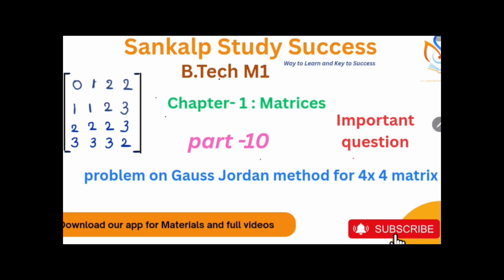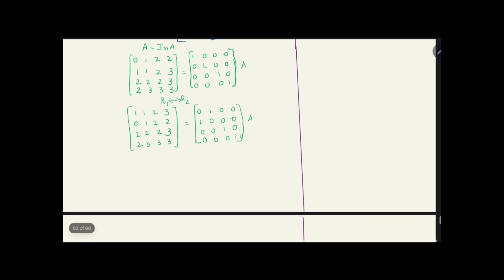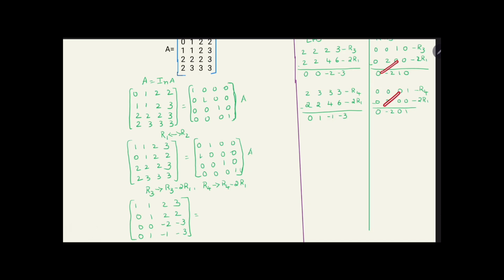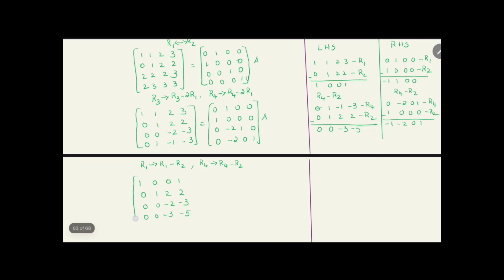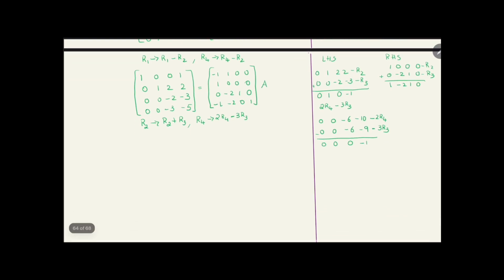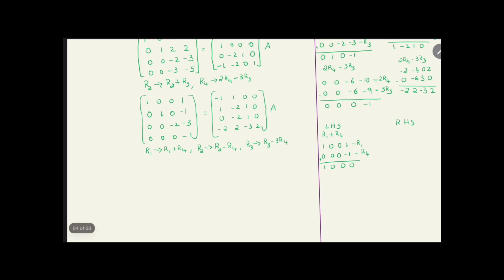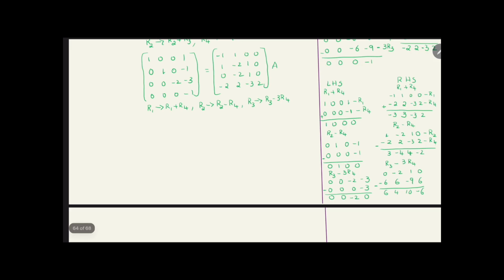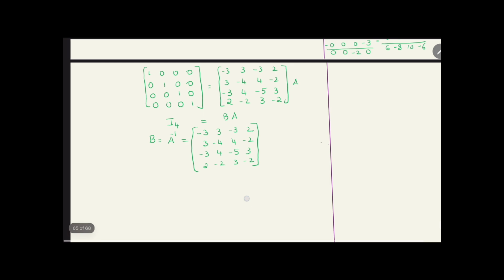10.Problems on Gauss–Jordan Method | Exam Important Questions | Engineering Maths M1 |JNTUH | Unit I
In this session, we practice more problems on the Gauss–Jordan Method, which are very important for semester examinations. The Gauss–Jordan method is widely used to find the inverse of non-singular matrices and solve systems of linear equations, making it one of the most crucial topics in Engineering Mathematics – M1.

You will learn:

✅ Step-by-step solutions to problems using Gauss–Jordan Method

✅ How to use Gauss–Jordan Method for finding the inverse of a matrix

✅ Assignment-style question for self-practice

This video is part of our M1 Complete Course, where you get:

📖 Full syllabus coverage with video lectures

📝 Notes + Important Questions for preparation

🎥 Online doubt-clarification sessions

💬 Chat box support for your queries

📱 Full access to the course on our mobile application